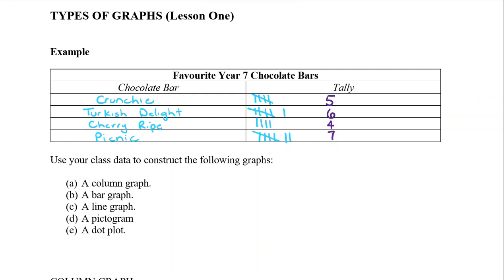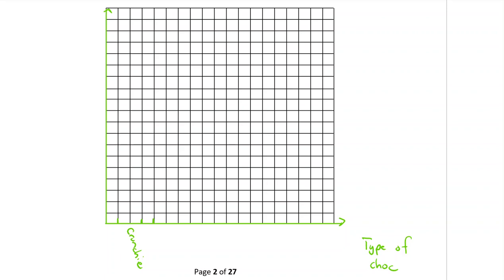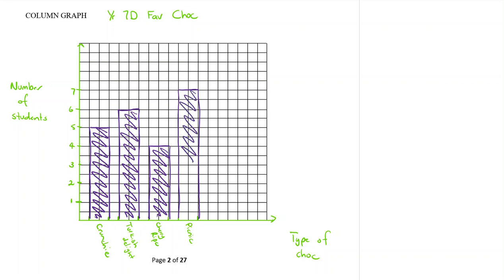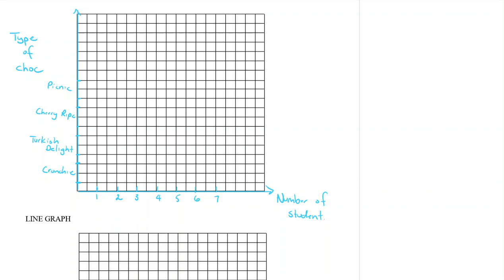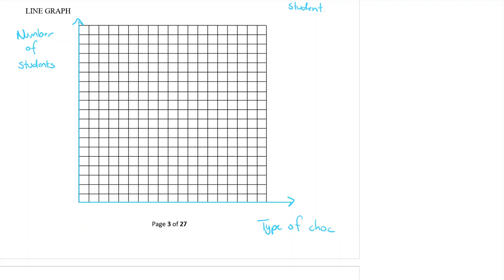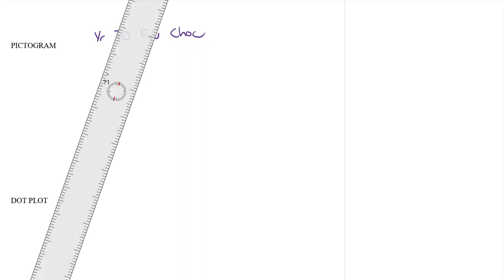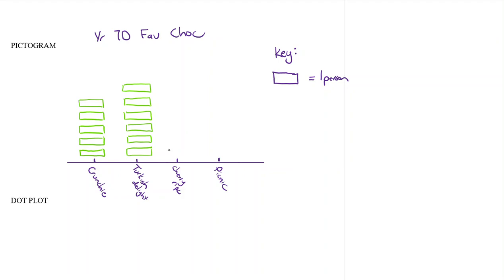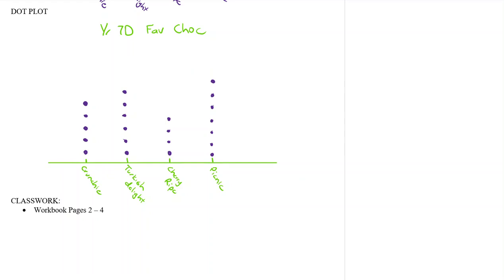Yr 7 Statistics and probability 1 -Types of Graphs